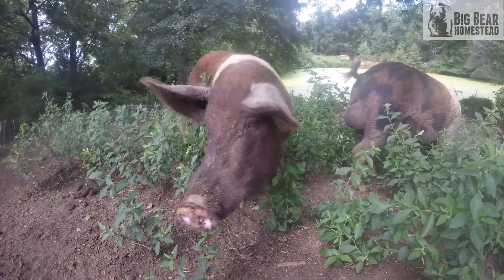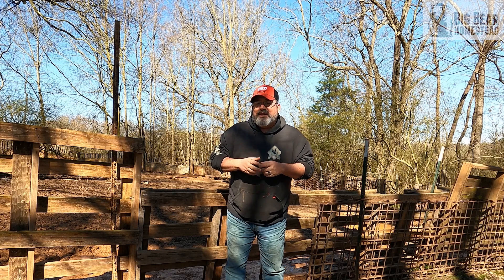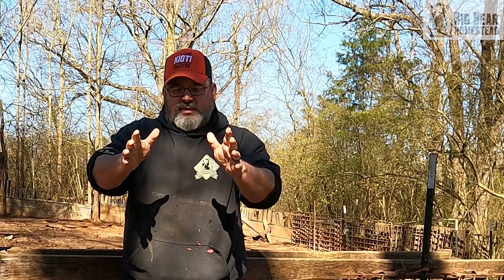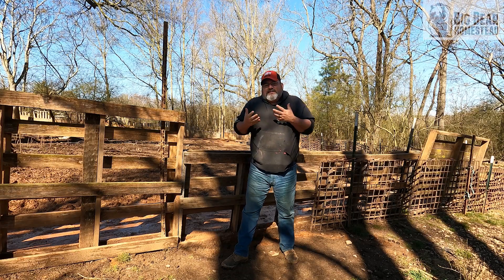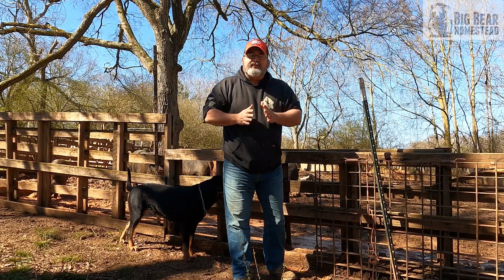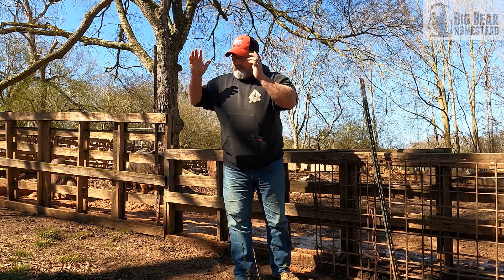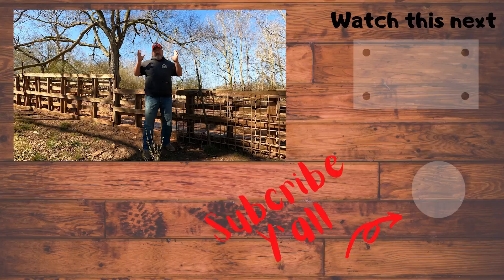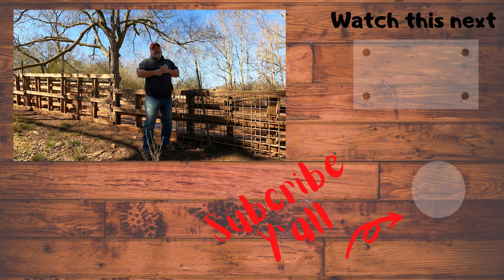The Necessities For Raising Pigs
The Irish call the pig the gentleman that pays the rent. In this video, we will show you not only why you should add pigs to your homestead, but also what things you will need to be prepared.